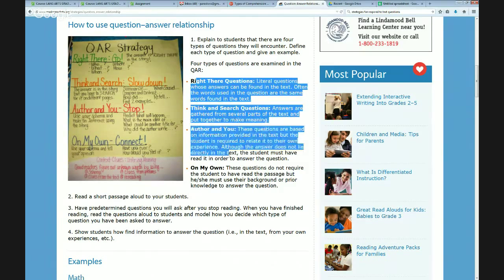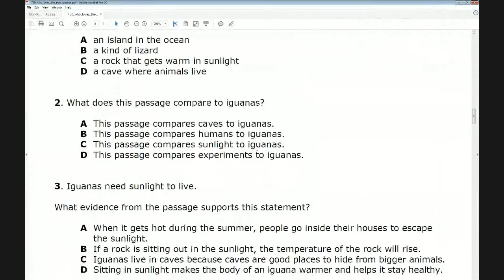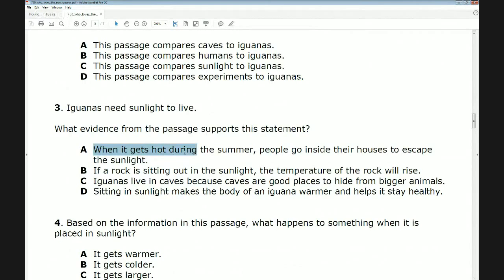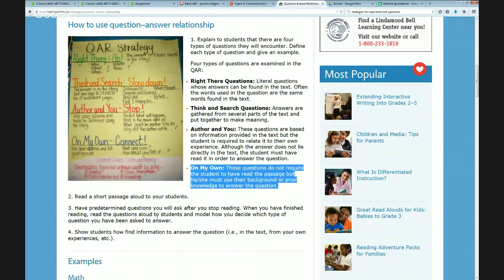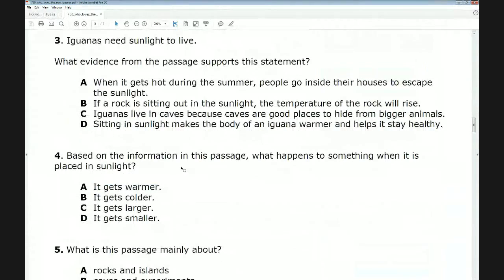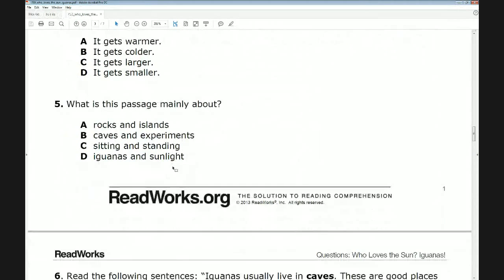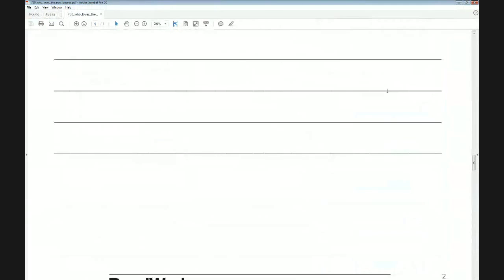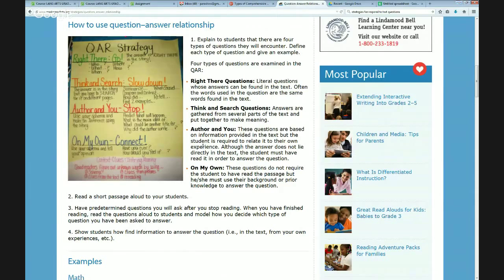Types of Comprehension Questions